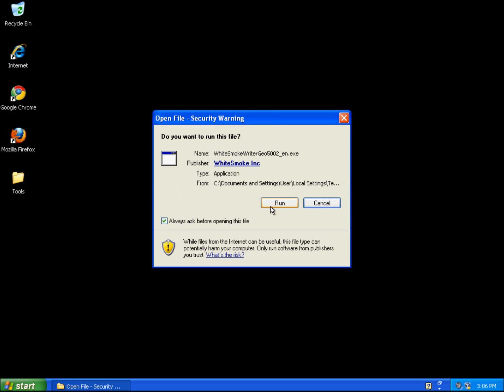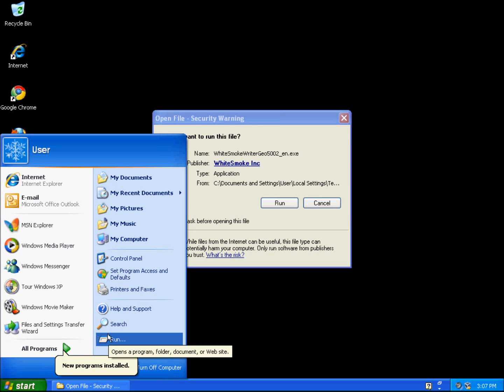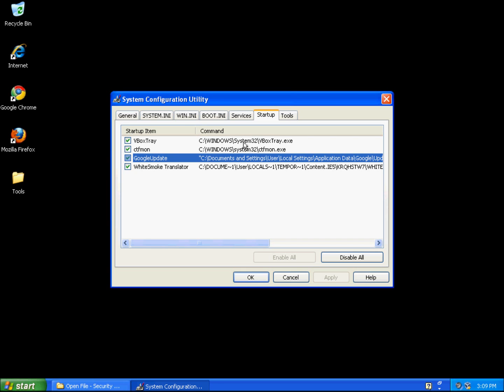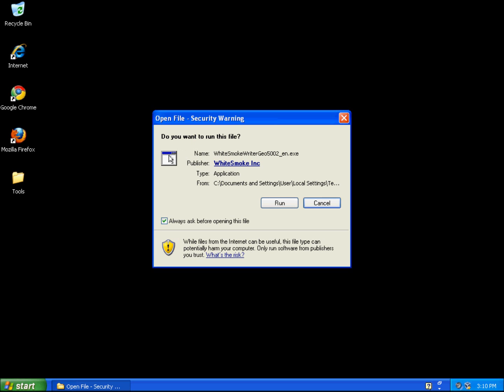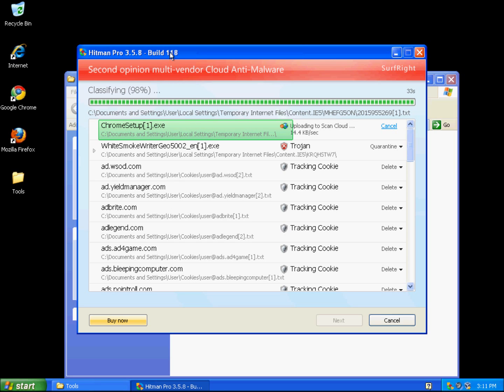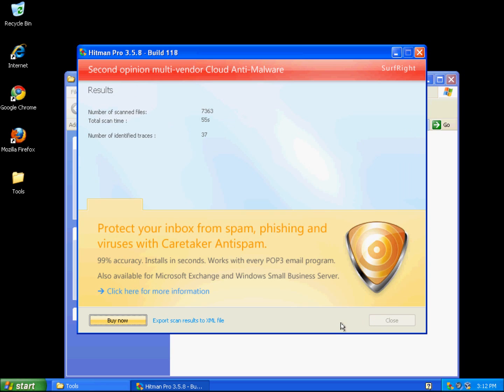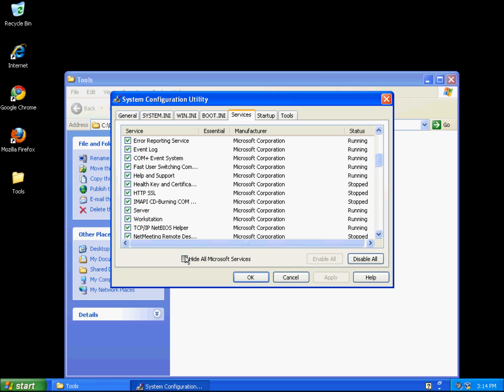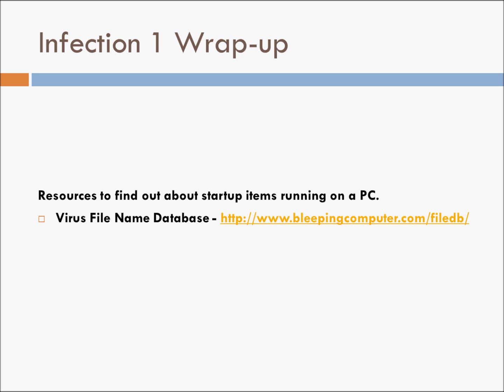ConqueringMalware: 4 Cleaning the Trojan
This is the 4th video of the "Conquering Malware" series. when you sign up for a free membership.  You also gain access to our community of people just like you and pros to help you out with your PC issues.